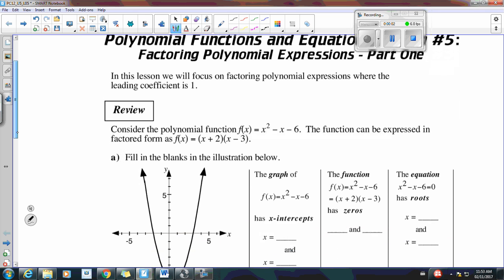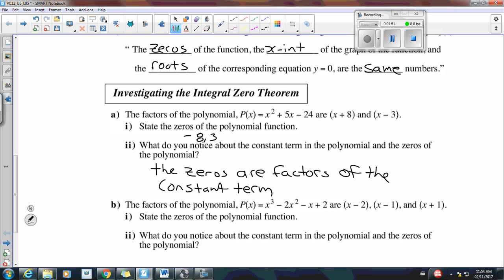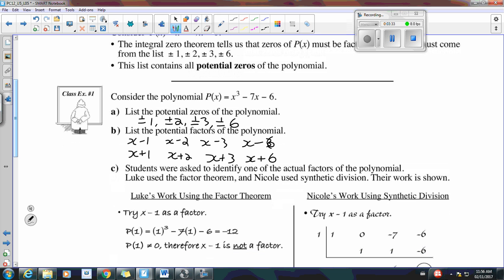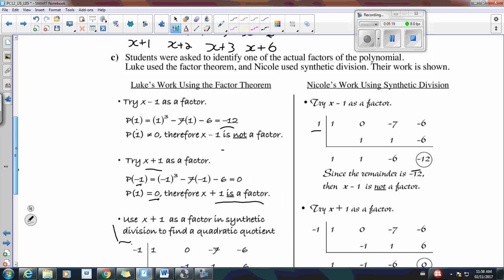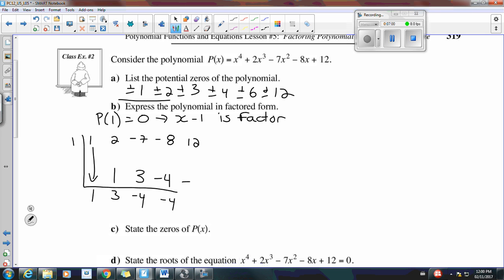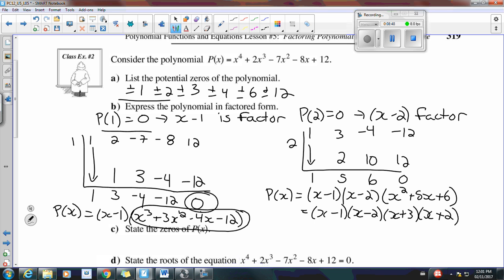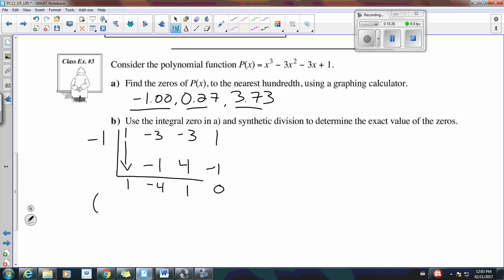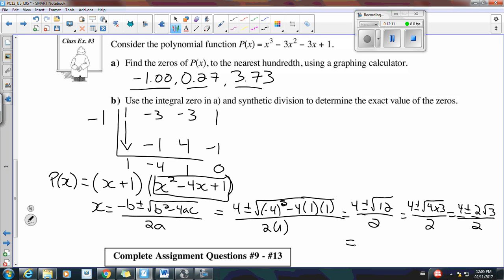Polynomials lesson 5